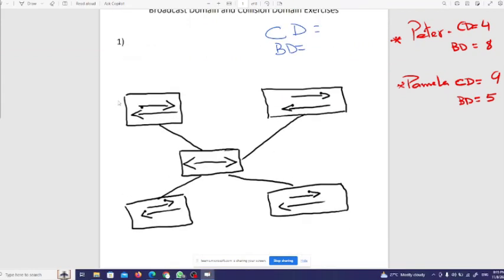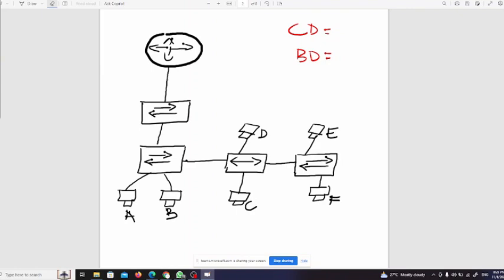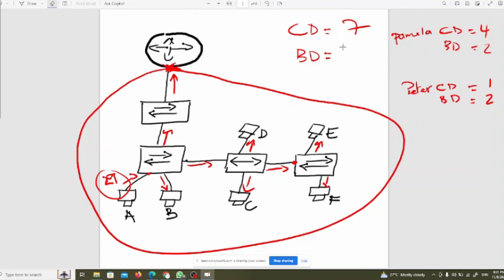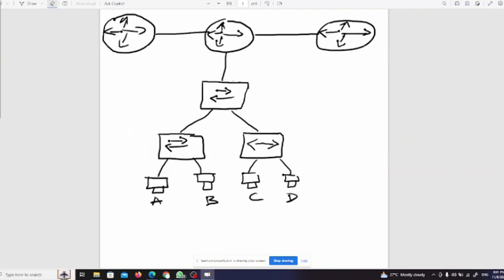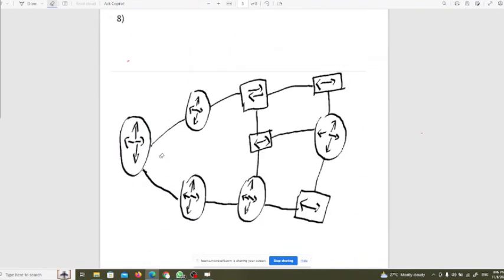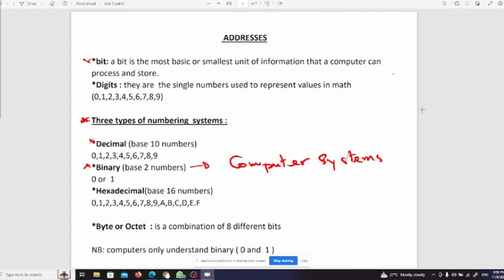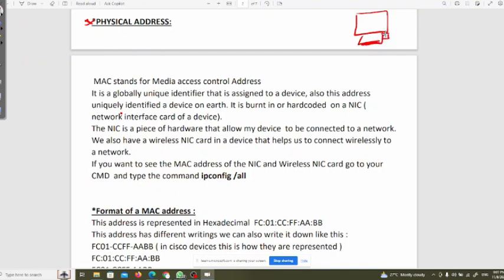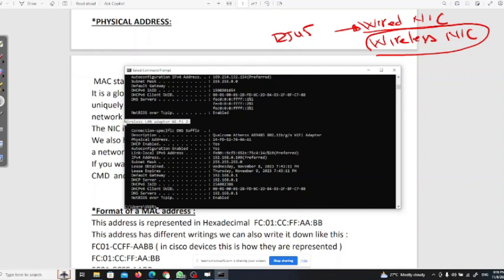Complete CCNA Addressing Class: From Beginner to Advanced for IT Students (Part 1)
Welcome to CCNA CLASS FROM BEGINNER TO ADVANCE: ADDRESSING PART 1 – your essential CCNA tutorial designed specifically for IT students, network class participants, and future IT professionals. In this video, we dive deep into the fundamentals of network addressing, including IP addressing and subnetting techniques, to build a strong foundation for your CCNA certification and IT career.

In This Video, You Will Learn:

    IP Addressing Essentials: Grasp the basics of IP addressing and its role in network communication.
    Subnetting Techniques: Understand how to effectively divide networks and optimize IP address allocation.
    Advanced Addressing Concepts: Transition from basic to advanced addressing strategies with step-by-step explanations.
    Practical Applications: Engage with hands-on examples and real-world scenarios that solidify your learning.

This comprehensive tutorial is perfect for anyone enrolled in an IT class, network class, or CCNA class, offering clear insights and practical advice to enhance your networking skills. Whether you're an IT student, preparing for IT certification, or simply looking to improve your understanding of network addressing, this video is tailored to help you succeed.

Start mastering the art of addressing today and build a robust foundation for your IT career with our in-depth CCNA class series.